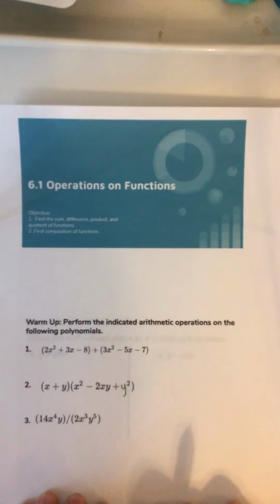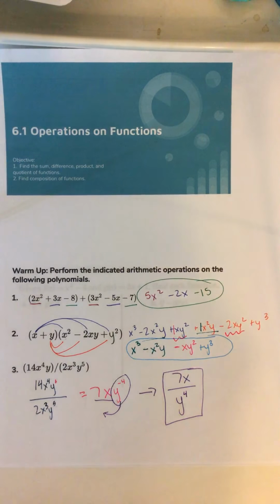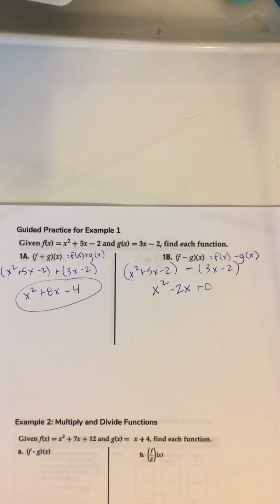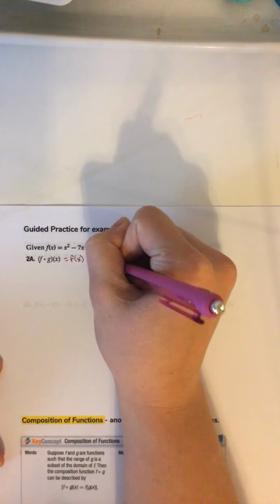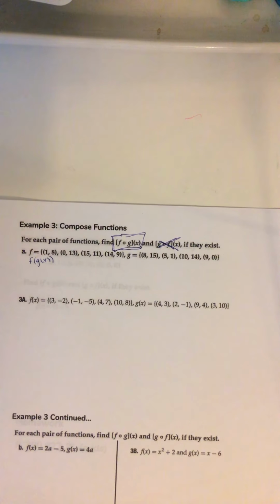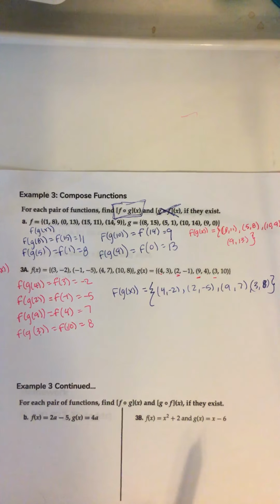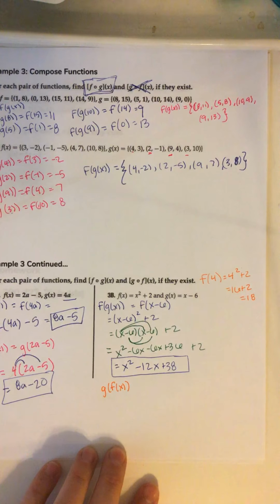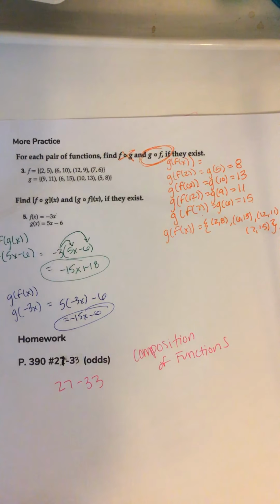6.1 Operations on Functions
Here is the lecture video on section 6.1 Operations on Functions from your McGraw Hill Algebra 2 Textbook. Pause the video to try examples on your own or if you need more time to write down the notes. Make the video full screen for a bigger picture!